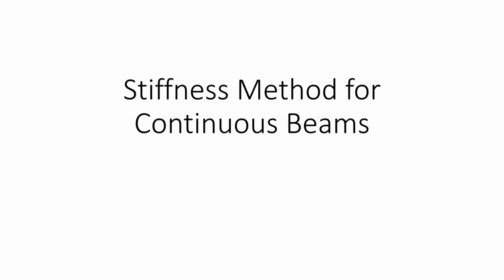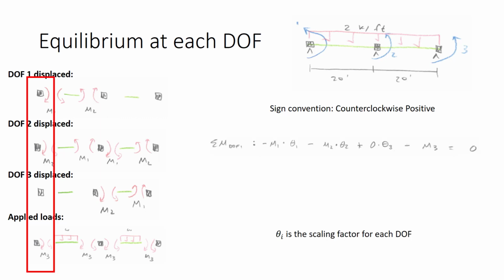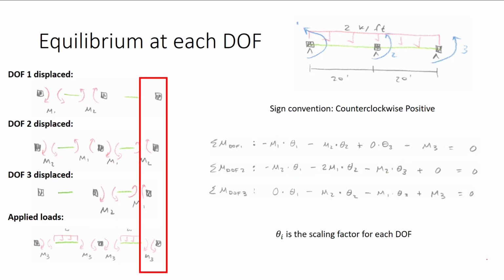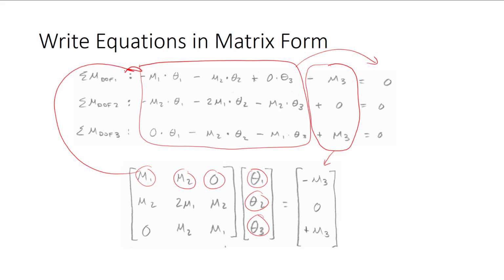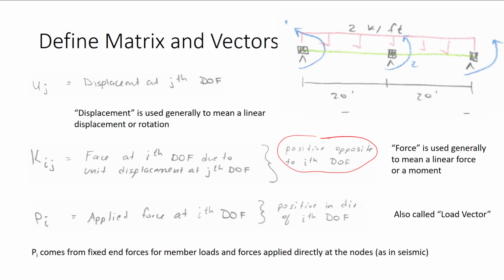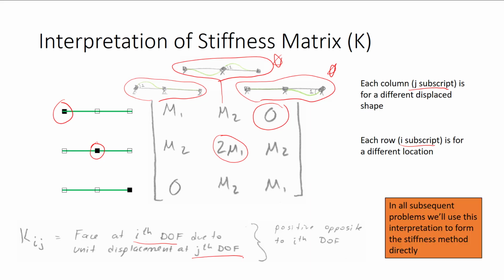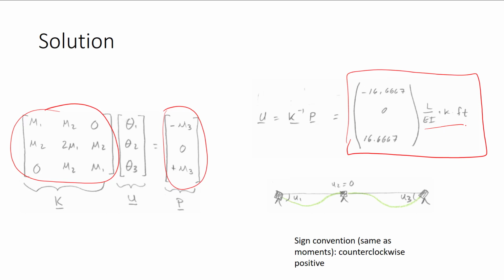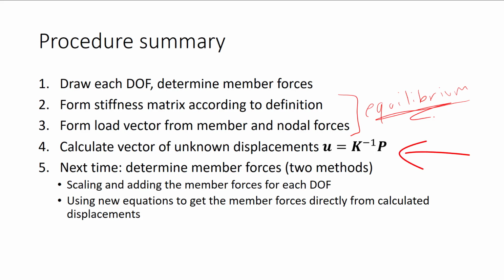Stiffness Method 09, Continuous Beams, Matrix Formulation